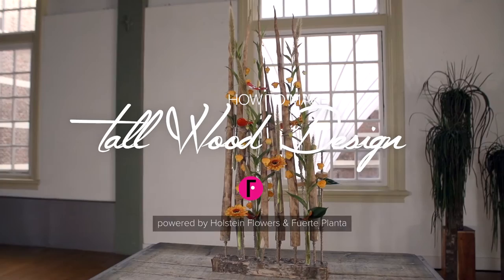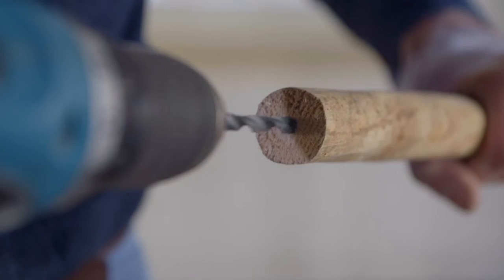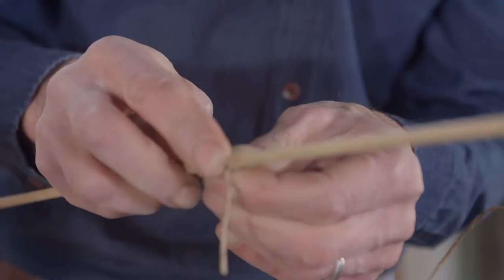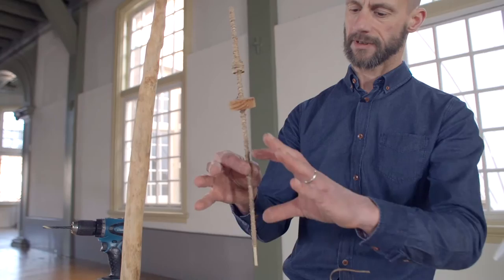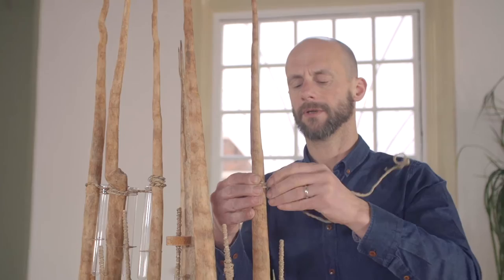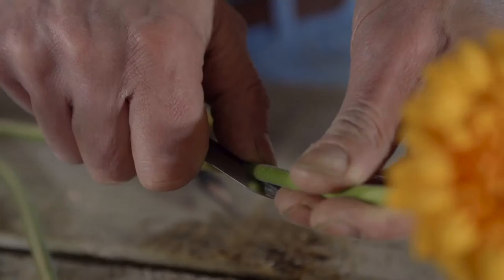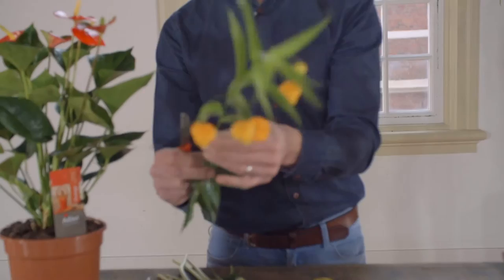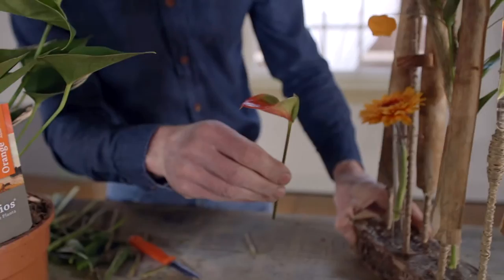Tall Wood Design | Flower Factor How to Make | David Ragg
"Get your winding fingers working!" UK floral designer David Ragg shows you how to turn wooden sticks, Oasis​ wire, Holstein Flowers​ gerberas and Fuerte Planta​ anthuriums into a jungle-like design.